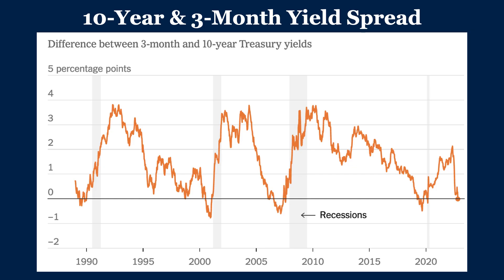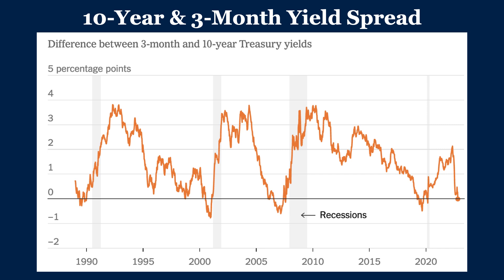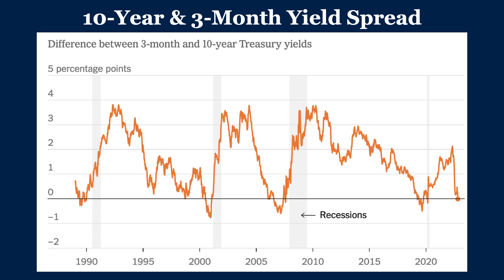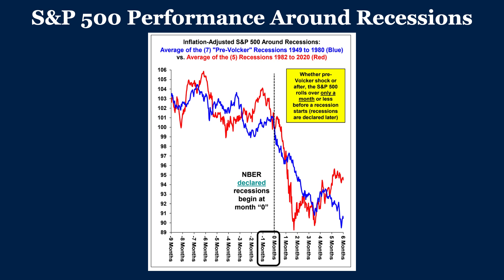Federal Reserve Indicator of Recession Just Hit Today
The Federal Reserve's preferred yield spread, the 3-month to 10-year yield inverted today. In the last 55 years there have been 8 previous inversions and 8 recessions. This yield spread is an even better indicator of recession than the 2-year to 10-year spread.

According to Barry Bannister, head strategist at Stifel, the median and average time between inversion and recession is 8 and 9 months. There is a standard deviation of almost 4 months. There are examples of recessions that occurred 4 to 6 months after the inversion as well as several recessions 10 to 12 months after inversion.

The probability now favors a recession beginning likely at the end of winter or end of spring 2023. The data shows that there is a big decline in the stock market at the start of the recession. This aligns with our take on the pattern of the 6 mega-bear markets. Should this rally in the S&P 500 last into year end but a recession gets declared later, it sets up a nasty start to 2023. If this plays out, look for rate cuts by the end of Q1 2023 or in Q2 2023.